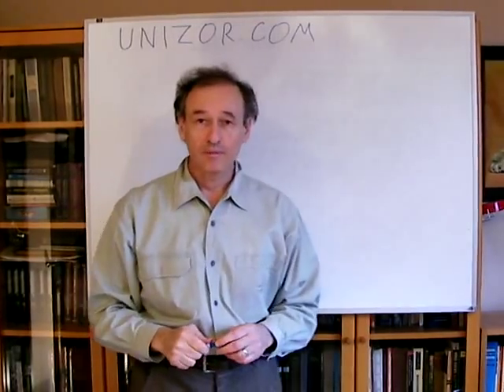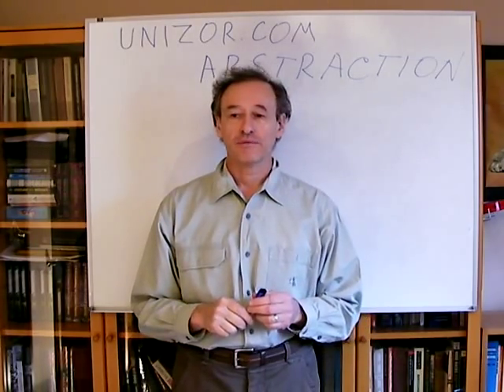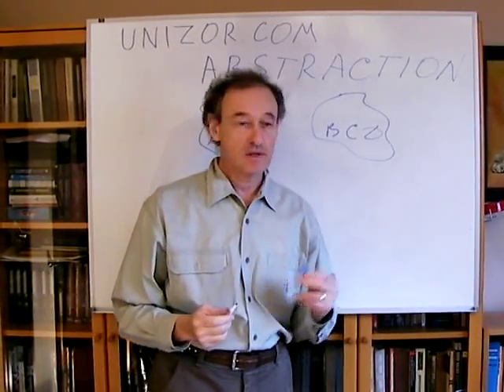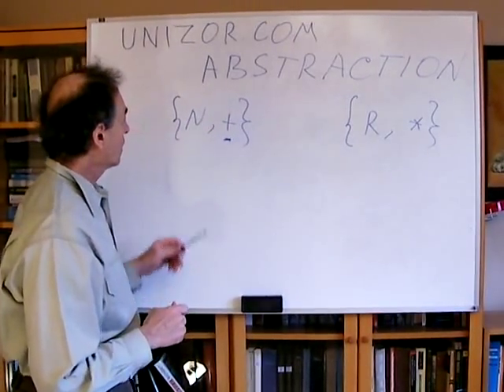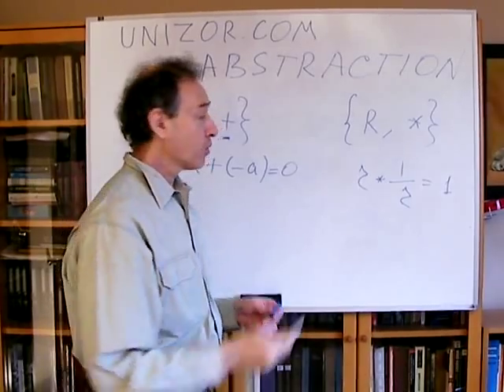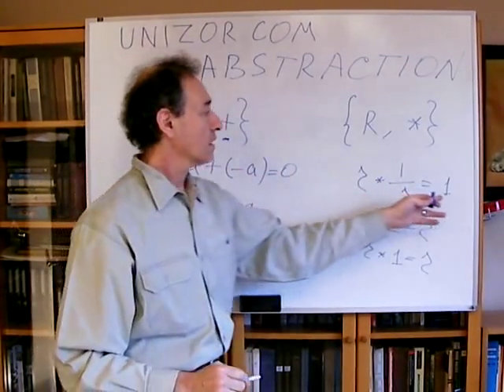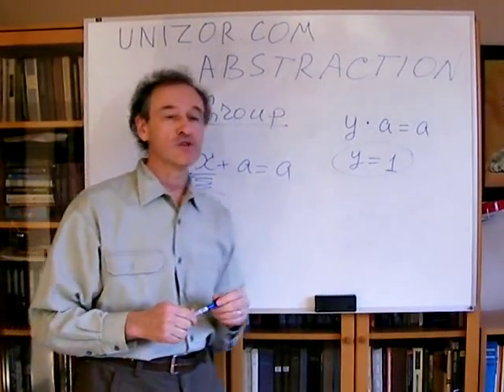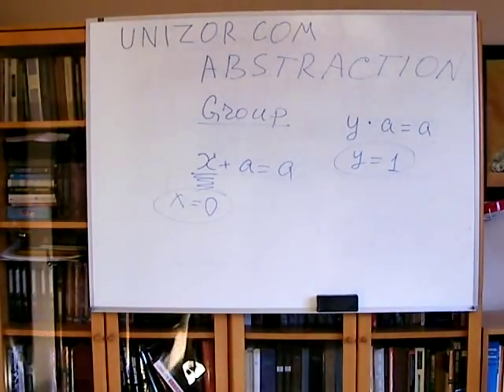Unizor - Math Concepts - Abstraction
Abstraction plays a fundamental role in mathematics. This is a major tool mathematicians employ to study generalized abstract artificial objects with desired basic properties common to many prototypes. Once some new property of an abstract object is known, it can be extended to all prototypes that share the basic properties with this abstract object.

Unizor
Author: Zor Shekhtman